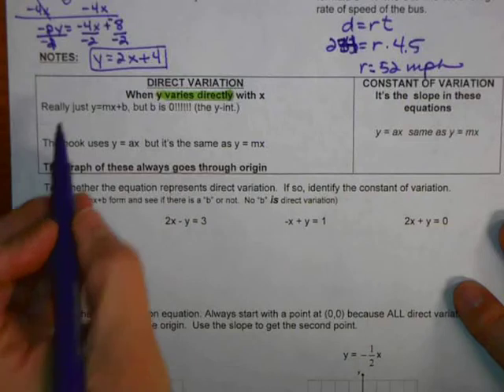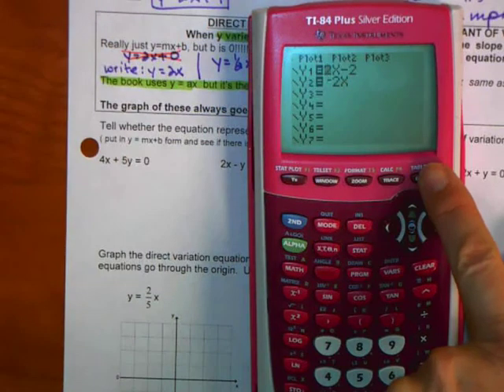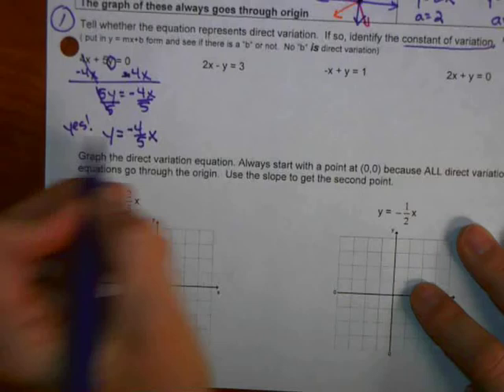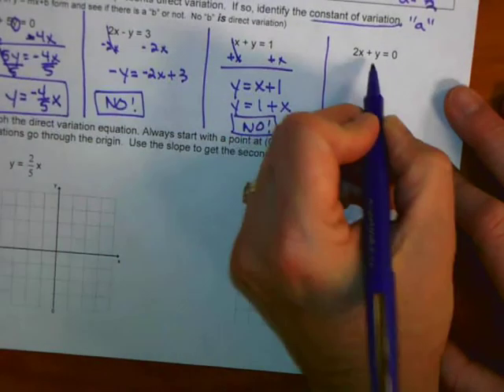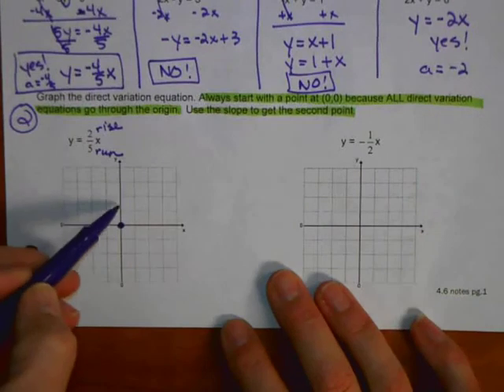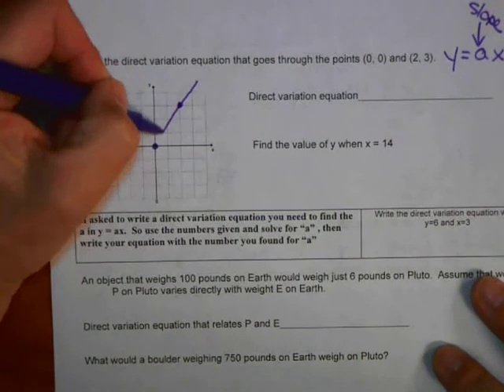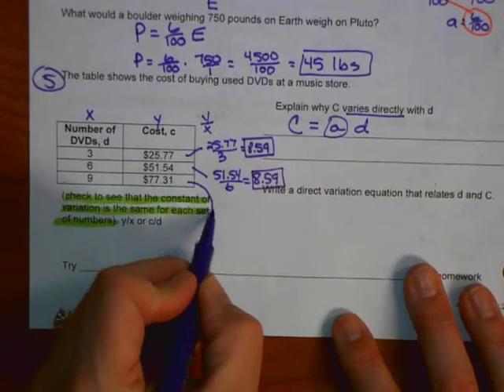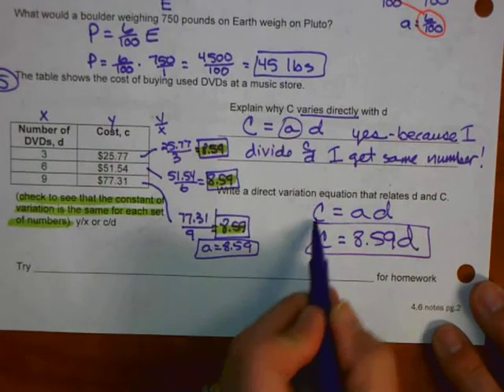Sec 4 6 FH Alg